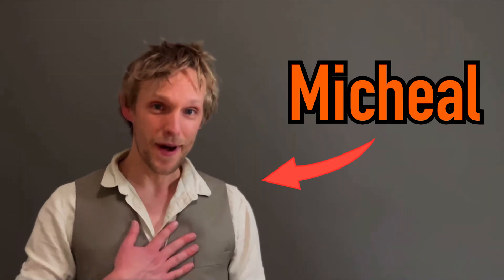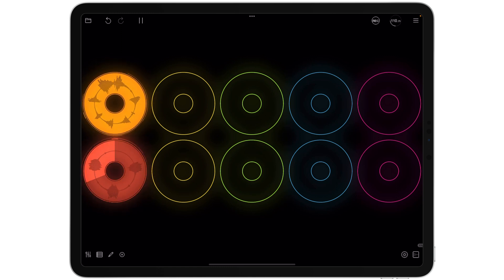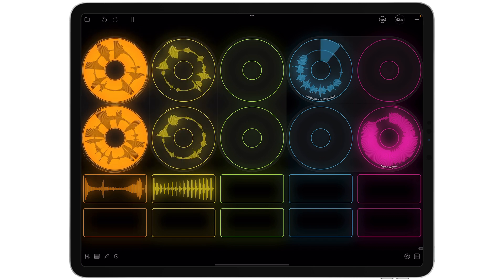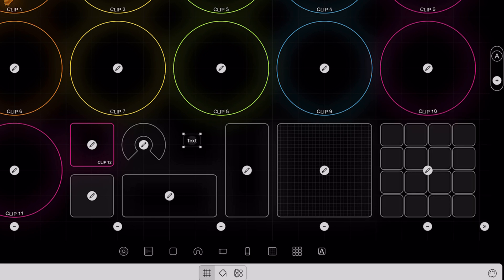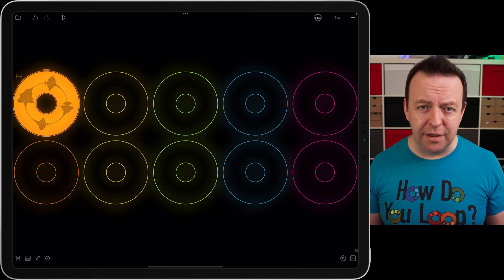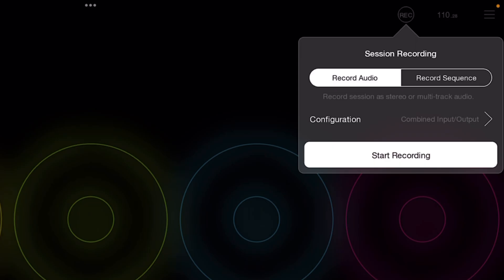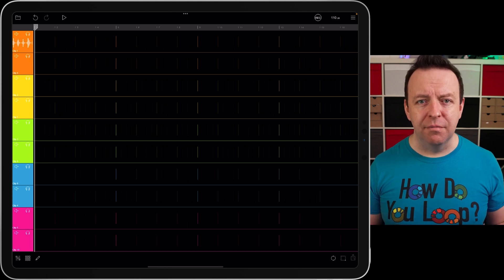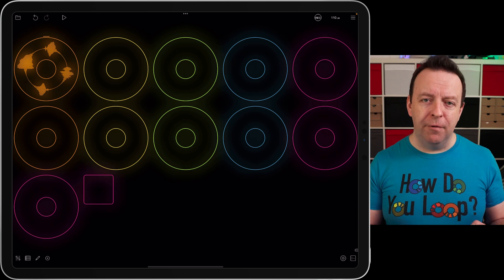Get Loopy Pro Up and Running in under 12mins!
.  Welcome to the Loopy Pro Video Manual
In this first video, JP takes an overview of Loopy Pro and it’s fundamentals.
This is a series from both myself and A Tasty Pixel to provide a guide to one of the most expansive and comprehensive Looping app.